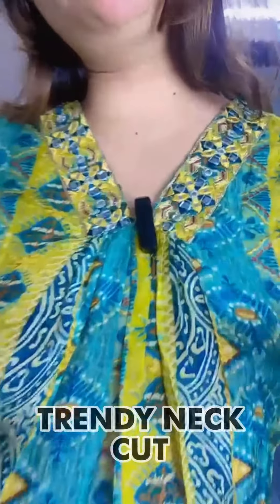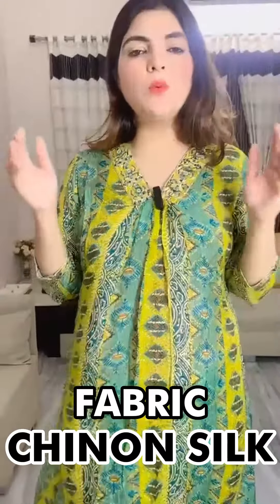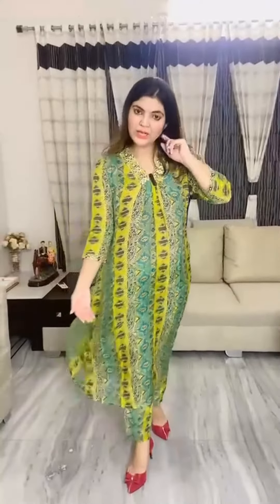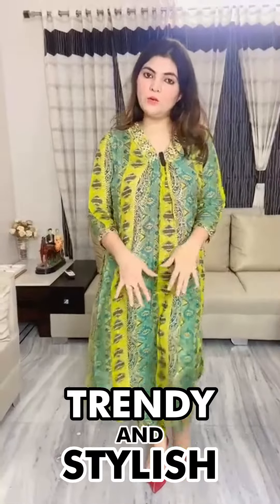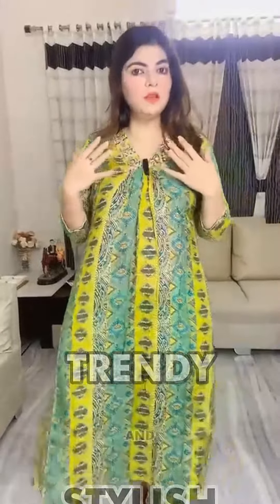Peacock Coord Set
Coord set on pure chinnon
Peacock shades Very attractive
To order : Dm or Wapp on 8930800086💕

We ship across India 🇮🇳 and International too ✈

Sizes av :- S M L XL XXL XXXL
Shop the look @tenila the boutique
In frame @richavsetia
Dm to buy or wapp us on 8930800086